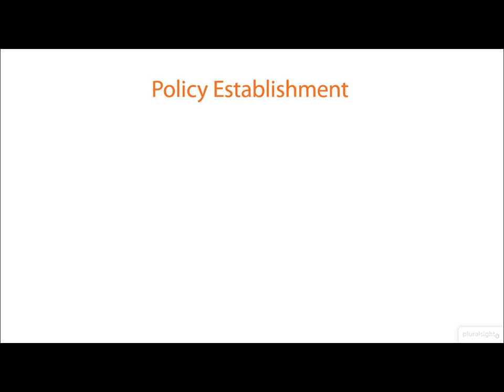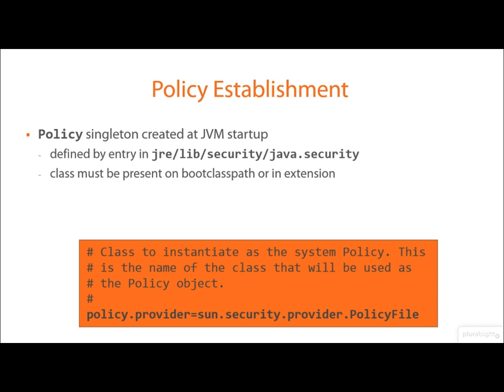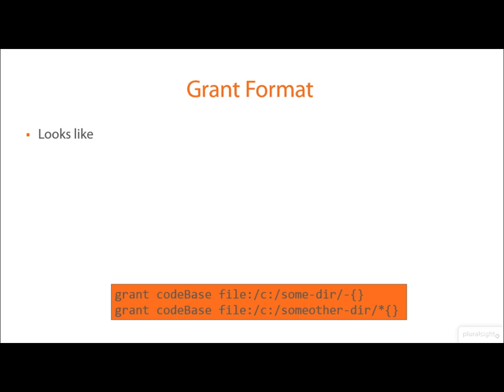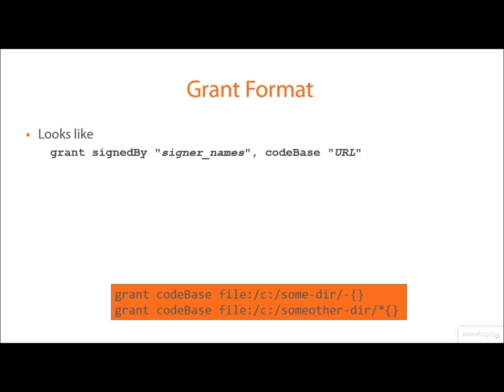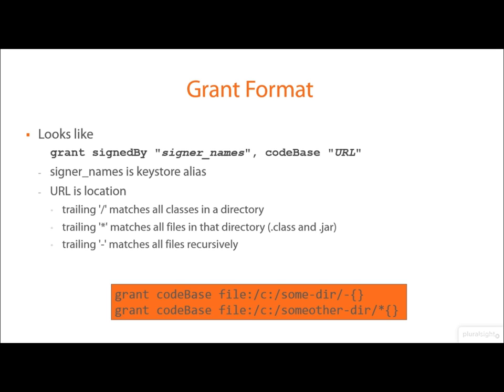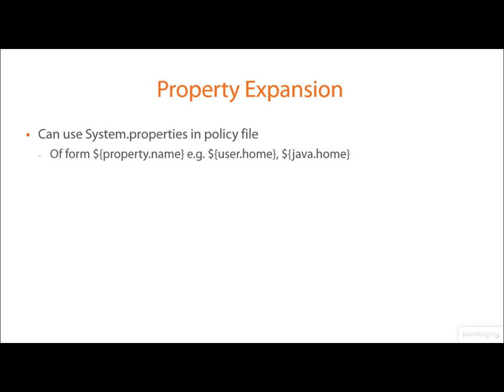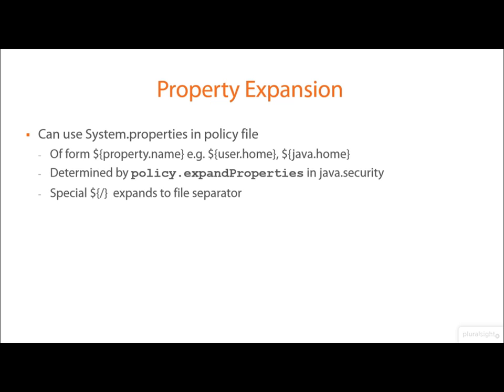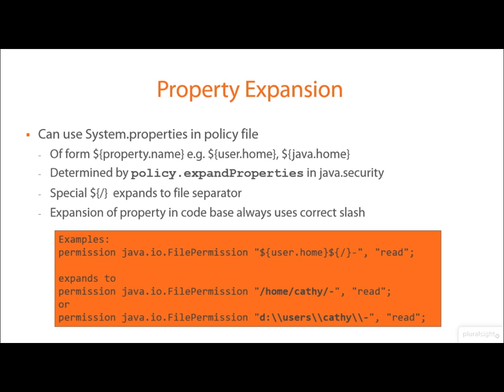02 03 How Is Policy Established